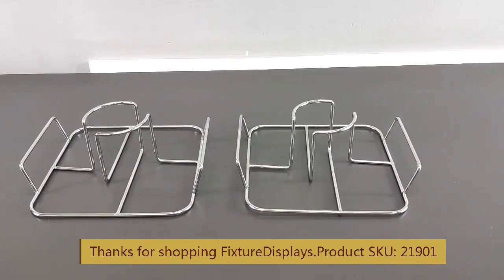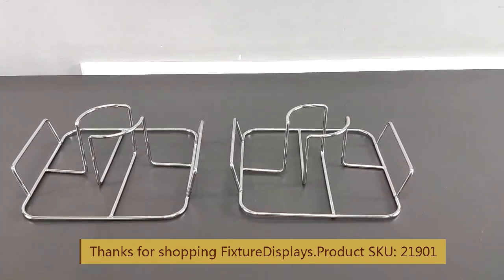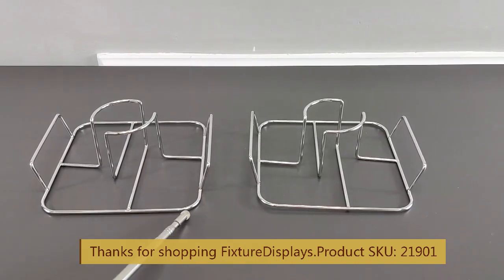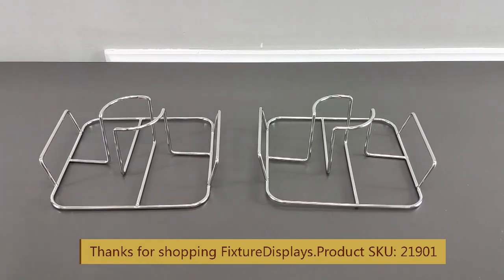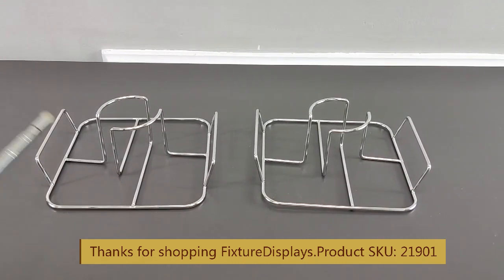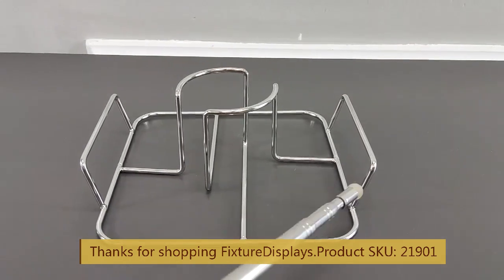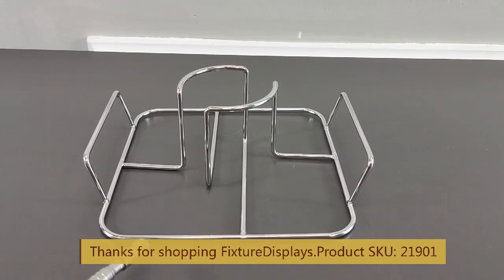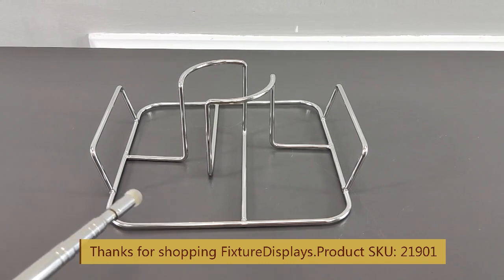21901 beer can chicken holder smoker bbq grill fixturedisplays